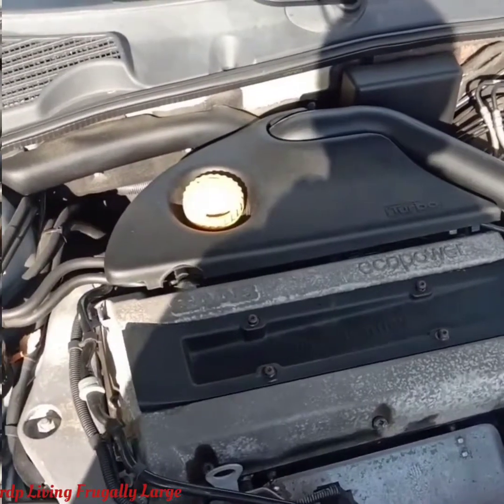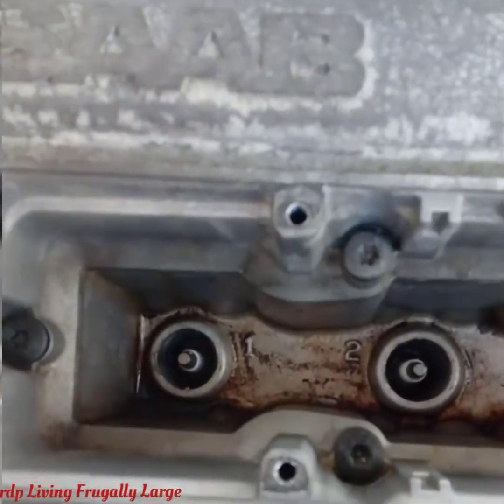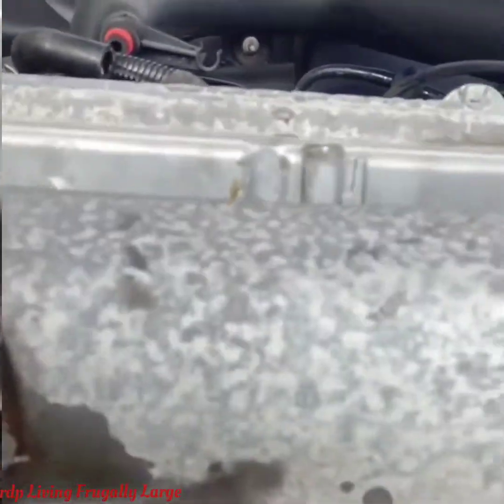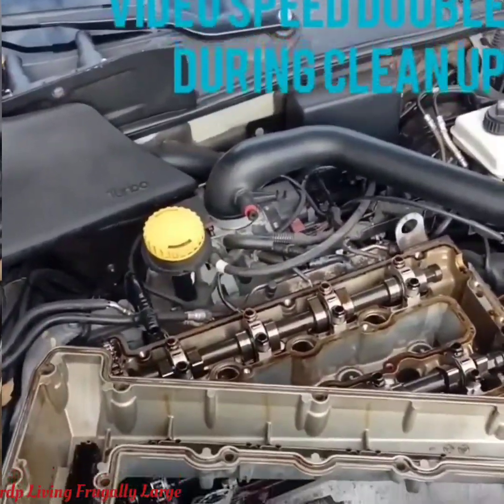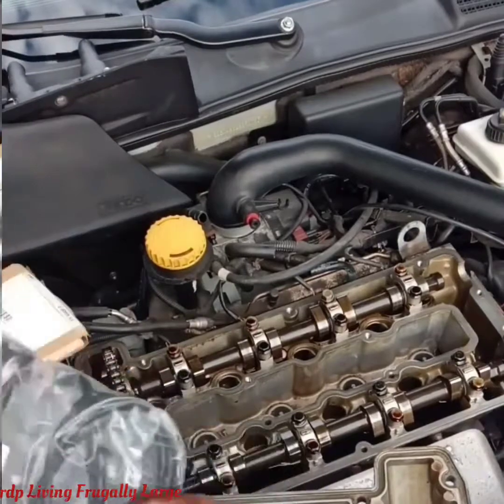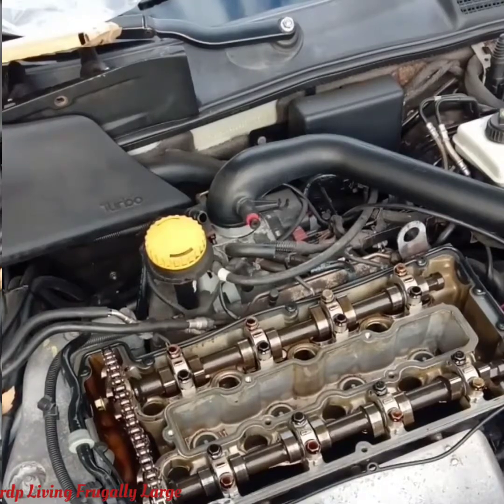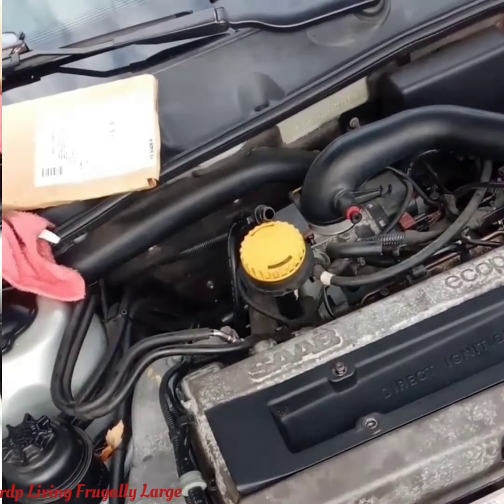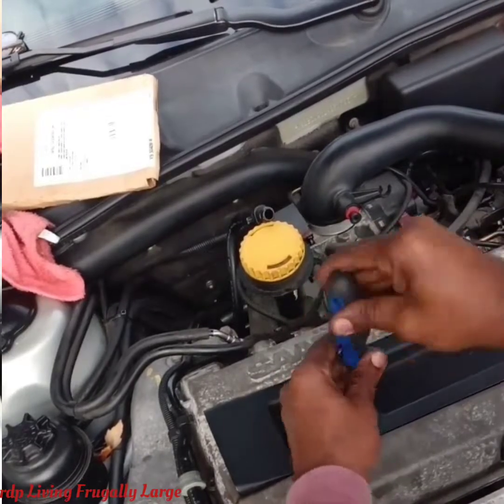Saab 9-5: Cover Gasket Replacement.